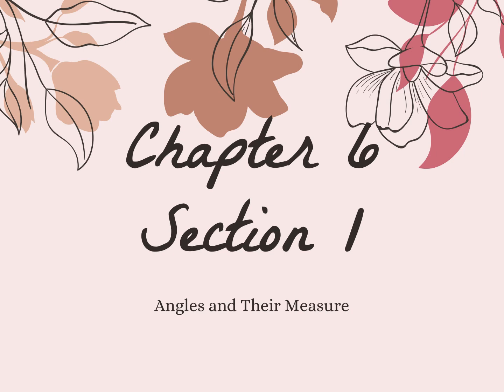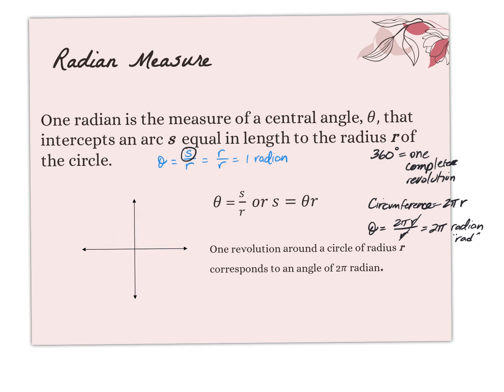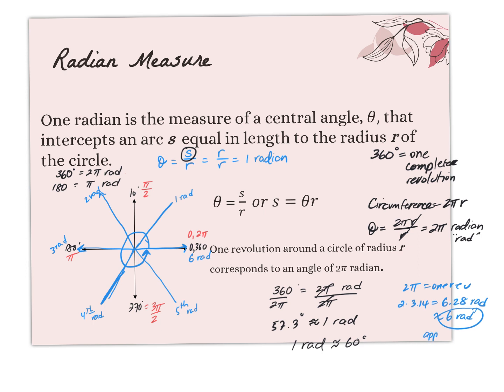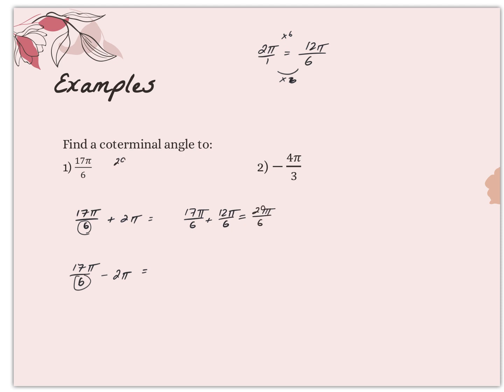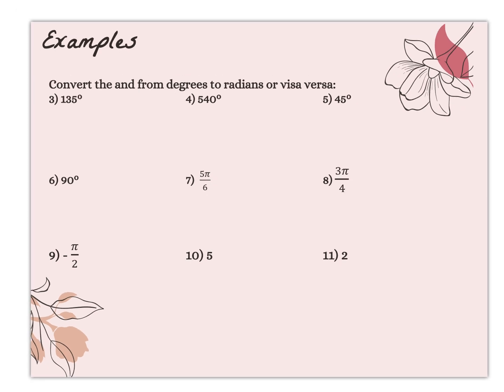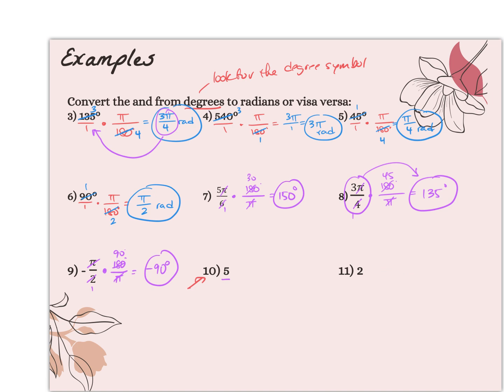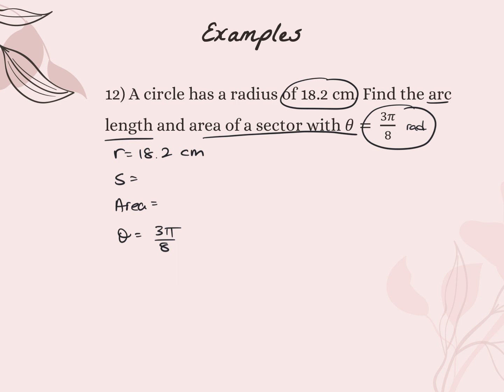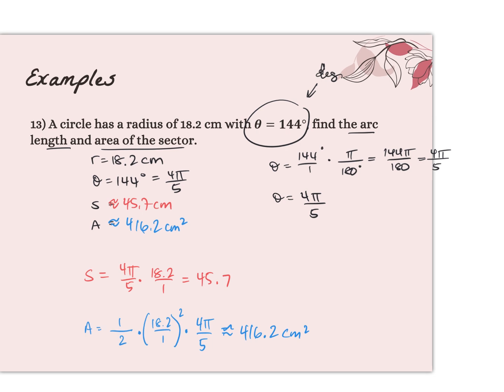Chapter 6 Section 1_Angles and Their Measure